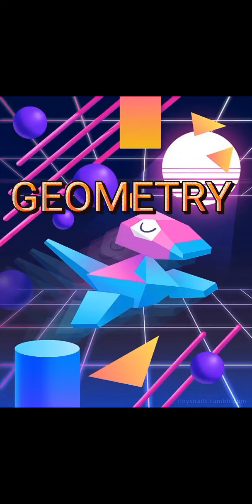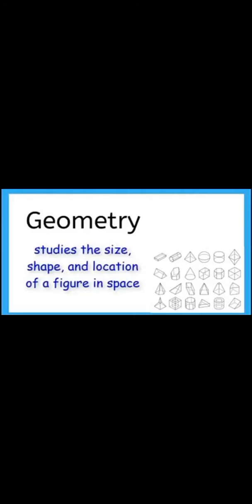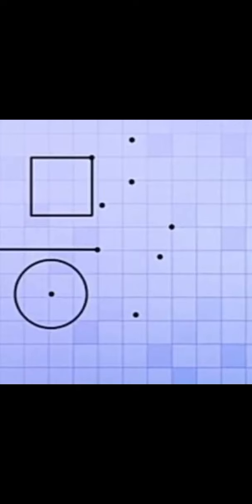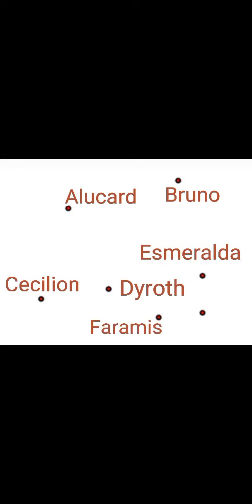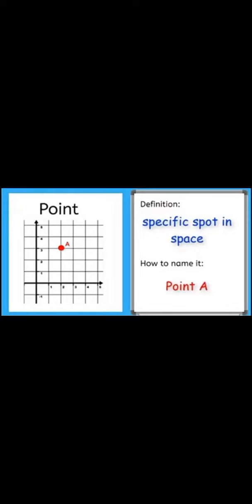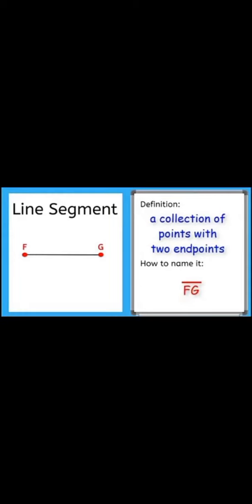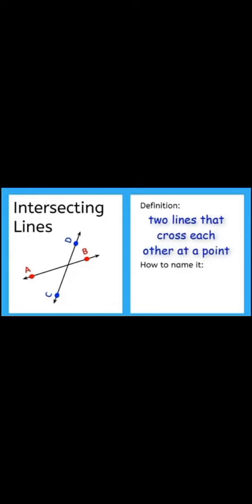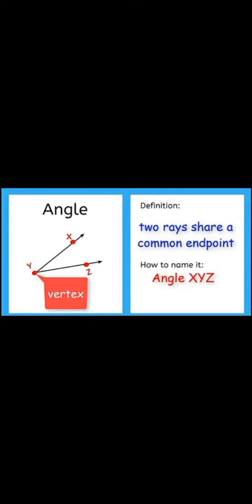Brief Intro for Geometric